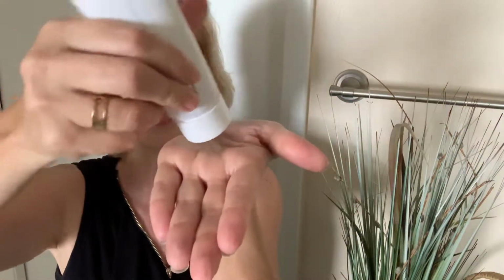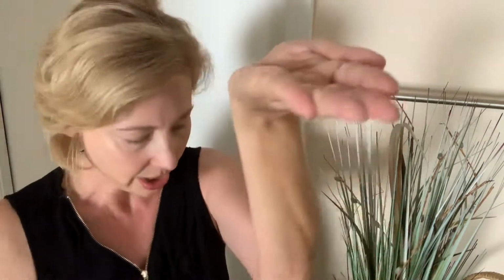Youth Skincare Regimen - 4 Easy Steps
In this video, I will share the 4 easy steps to younger more vibrant looking skin.

Step 1:  Wash your face with the Gel Oil Cleanser.
Step 2:  Apply Exfoliating Toner
Step 3:  Apply your personalized serum
Step 4:  Morning - Apply Daytime Moisturizer   Evening -  Apply Nighttime moisturizer

Optional:
Finish your look with our 5 in 1 Beauty Balm (includes SPF 30)
Use our Hydrating Get Mask 1-2 times/ weekly for added moisture.
Use our Detox Mask 1-2 times/ weekly for deep cleaning or when you have breakouts.

Try our 2 in 1 Lash Conditioner and Mascara for beautiful lashes.

I'm Carla Clayton, owner of Wellness Lady and I help busy moms create greener homes, healthier bodies, and financial independence through an online health and wellness business.

Join my VIP Wellness Center for access to my digital library

e-Books
Webinars
archived articles
resources
Topics include health, digestion, supplementation, going green and so much more!

for a new episode of Wellness Lady TV.